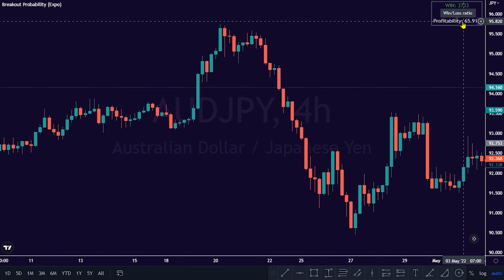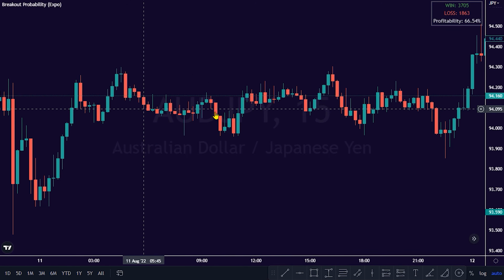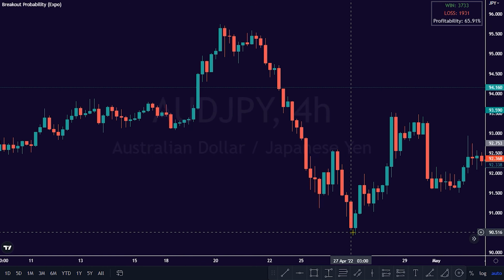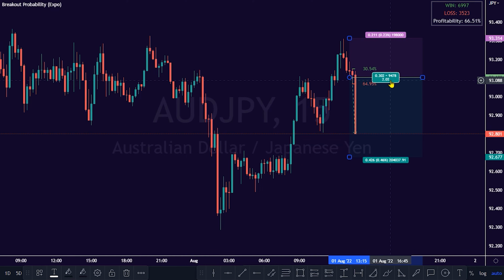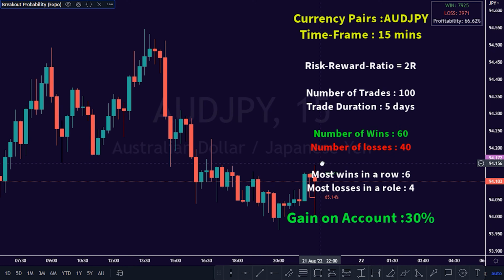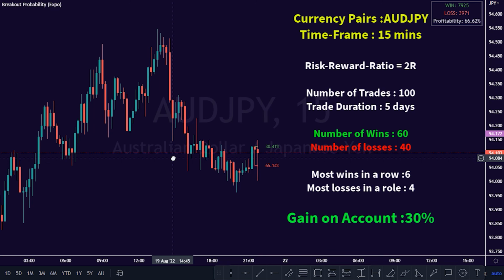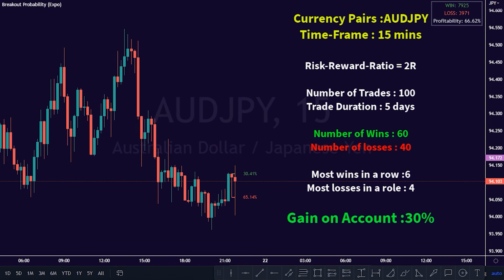Backtested 100x Breakout Probability Expo Indicator Strategy in Tradingview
FXDailyReport.com - Backtested 100x Breakout Probability Expo Indicator Strategy in Tradingview